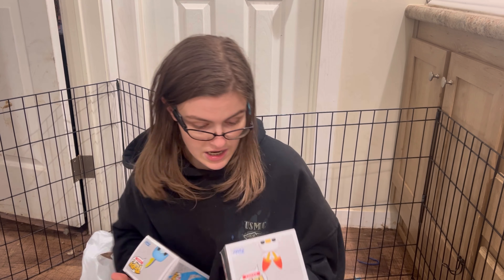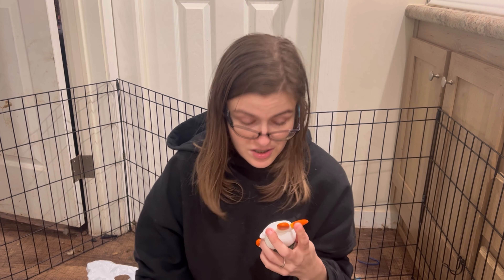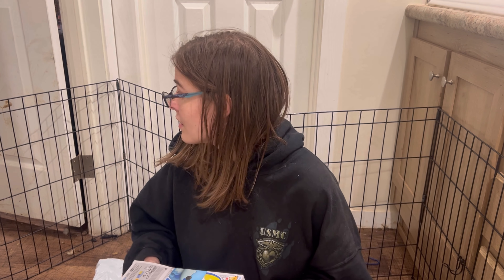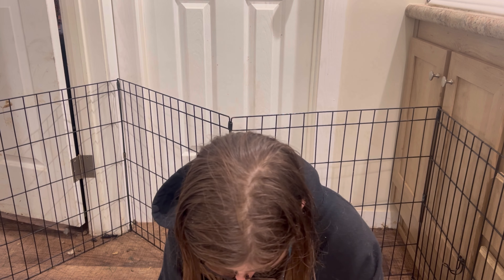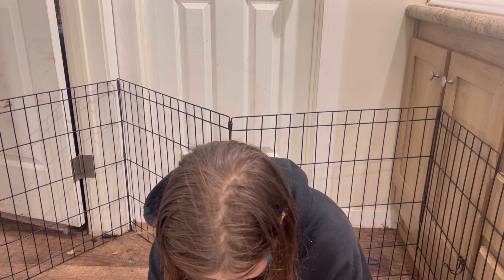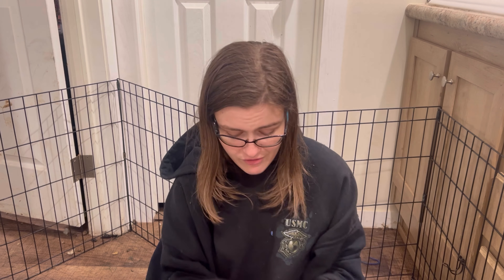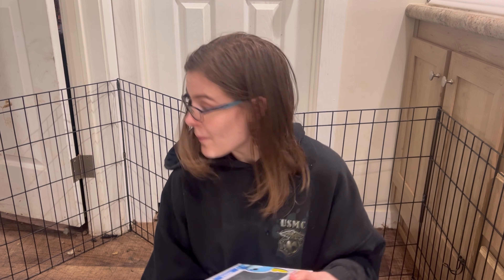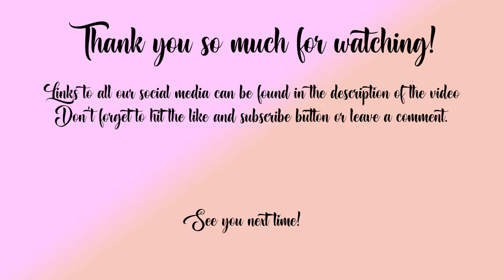Funko Pop Haul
There is no can or can't, somethings we just do.
SOCIAL:
Hey! My name is Morgan, I am the CEO and owner of R&D Media. I am queen of 12 weens and boxer that I call Ruby, Rosemary, Zero, Fuzzy, Hershey, Chubby, Mia, Freya, Ares (boxer mix), Athena, Nyx, Lady, Mocha, Cookies, Cream, Luna, Zeus, Artemis, Iris and Venus. I lost my oldest Dachshund, Dot, November of 2021 right after Thanksgiving. I took a long hiatus from uploading, believing I was never good enough. However, now we are back. We create daily content (by we I mean me and the hounds supervise).